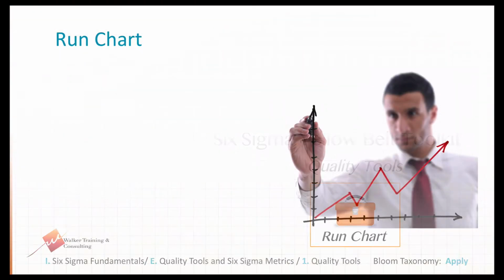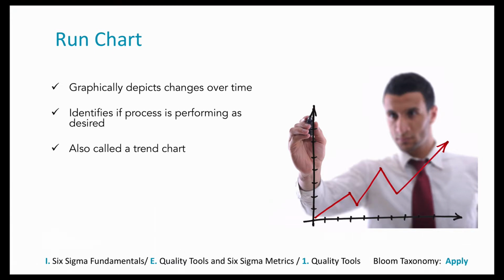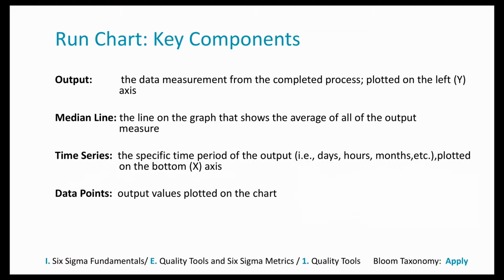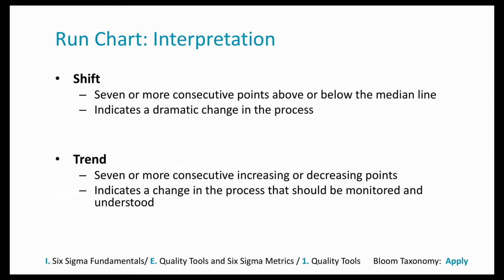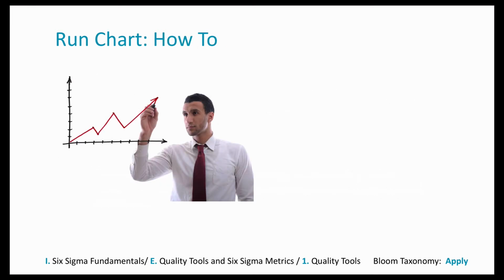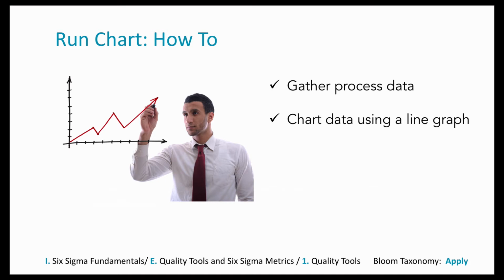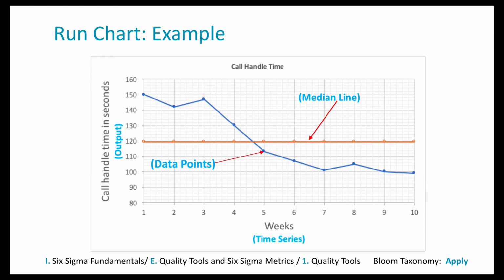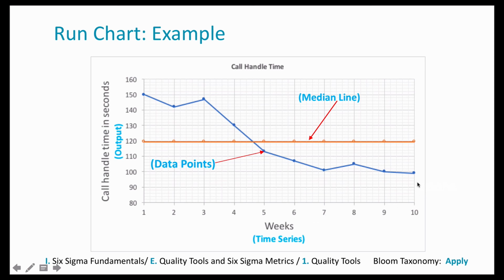Run Chart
January 2022 Update: Get the full Six Sigma Yellow Belt Toolkit course today ​for a limited time for only $12.99 (A $49.99 Value).

How do you know if an operational process is changing based on the improvements you have implemented?  Use a Run Chart!   Learn to use this tool and 27 other Six Sigma tools in The Six Sigma Yellow Belt Toolkit eLearning course.  As a bonus, add a Six Sigma Certificate of Completion to your Career Portfolio!  Only $10 for a limited time using this